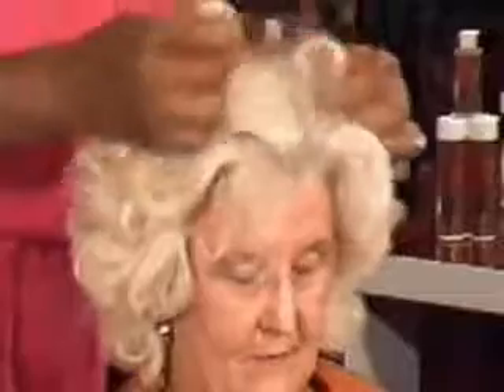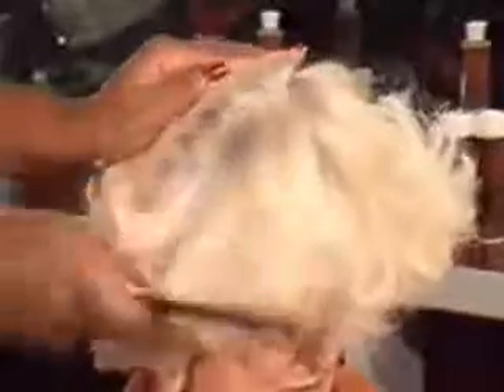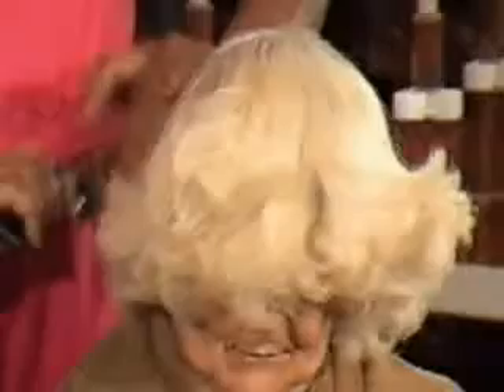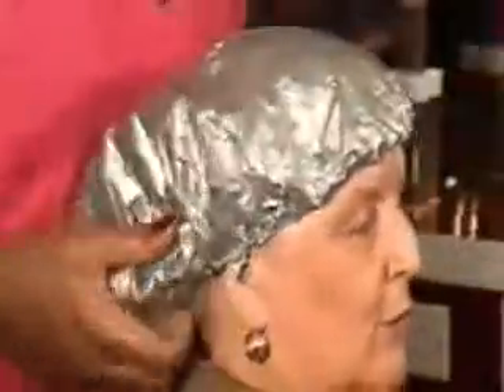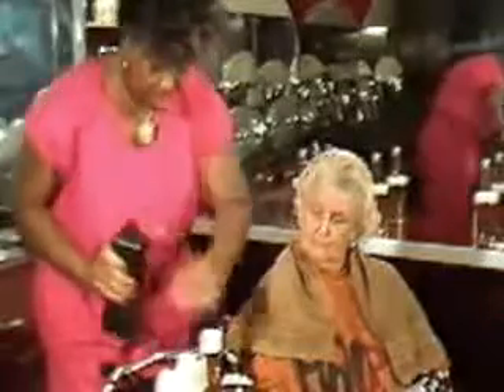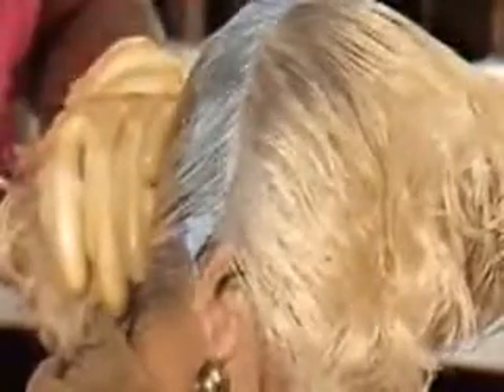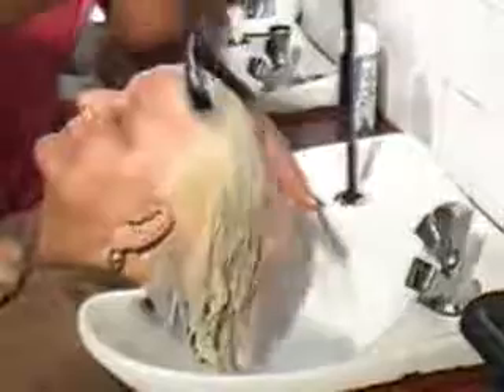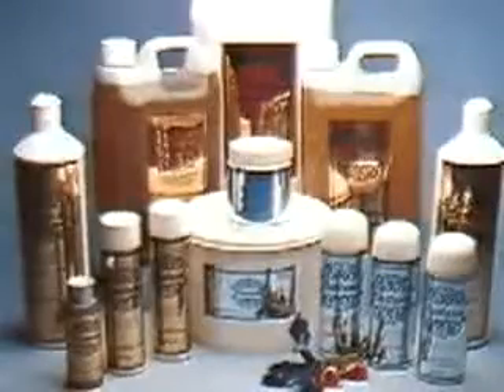Dry and Straw Like Hair? Try Mashooq - The Magic Oil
— With more and more women dyeing their hair with highlights & full colours, the risk to their hair has increased considerably.Mashooq Oil coats the hair and protects it from becoming too dry while at the same time allowing the chemicals to do their job.